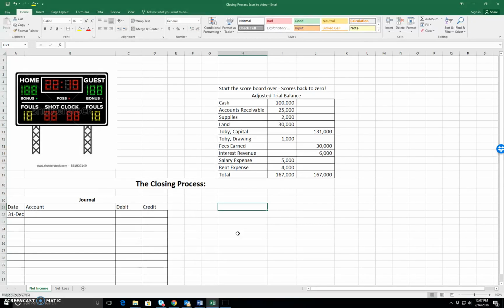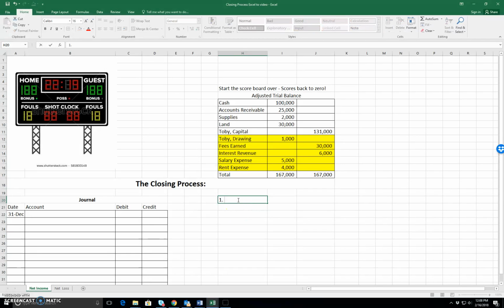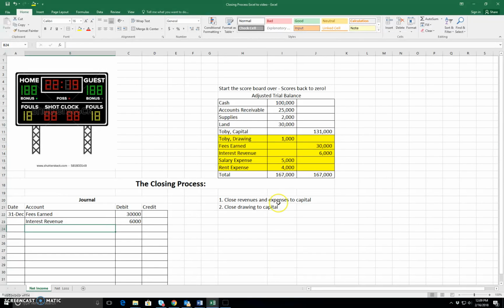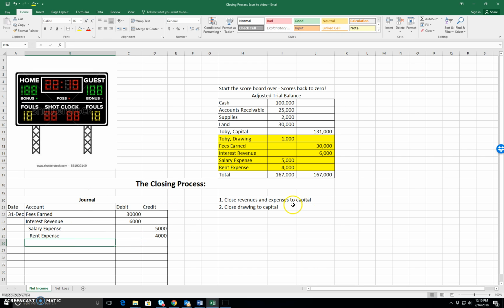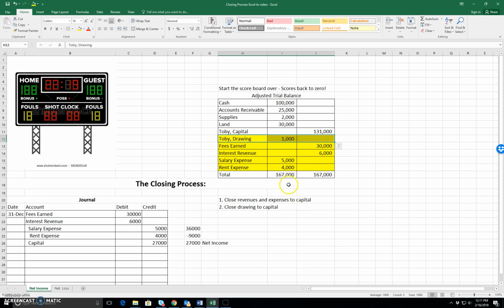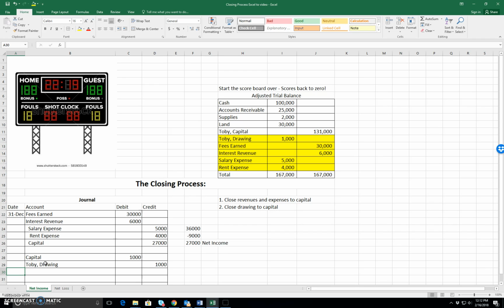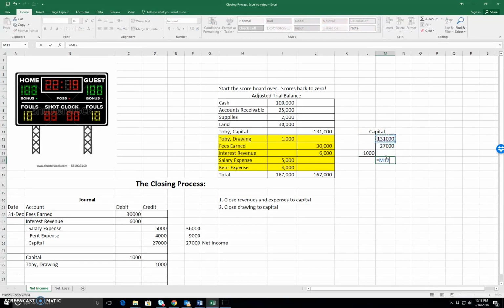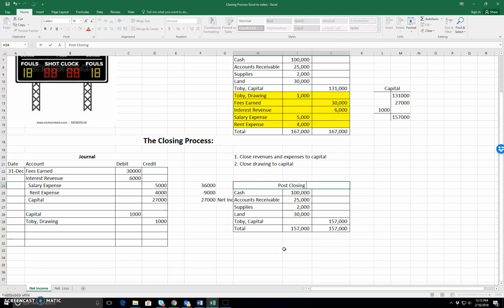2 Step Closing Process Net Income